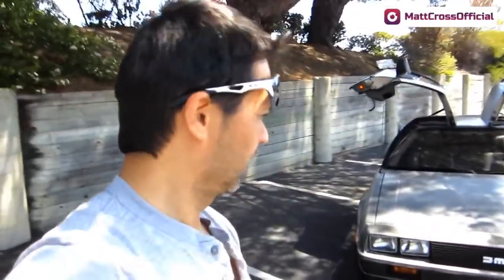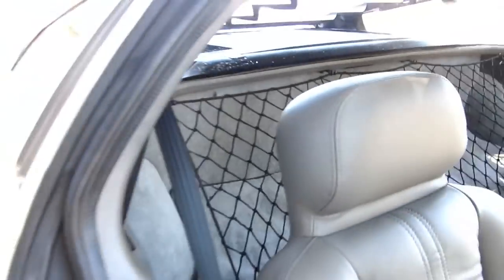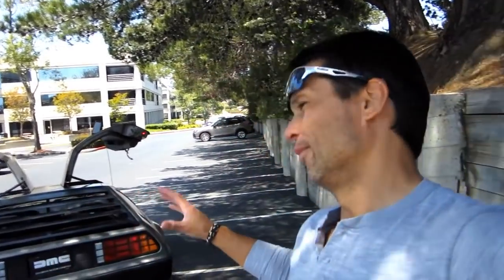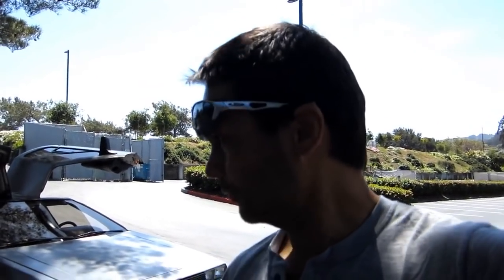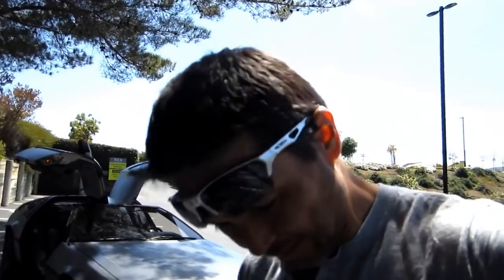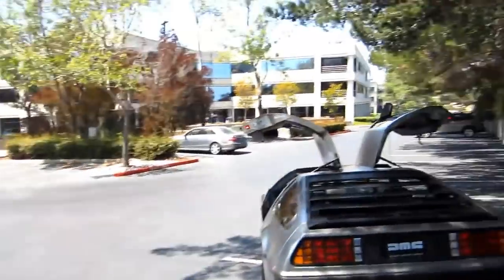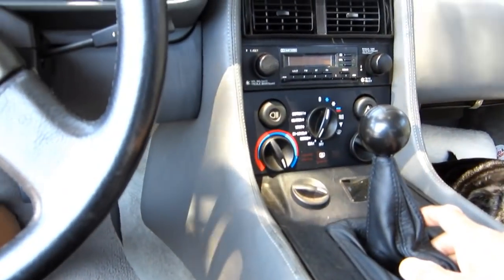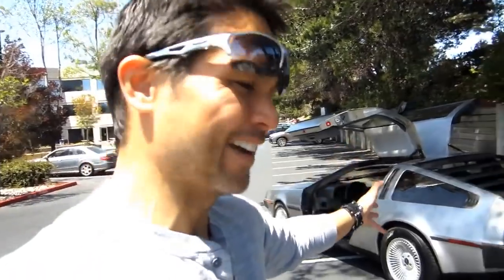FULL REVIEW Of M's 1981 Delorean, 5spd, Grey Int, Stage 1, Euro Spec (1-OWNER, 10K ORIG MILES, $55K)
Here's A Full Review Of My 1981 Delorean DMC-12.

- GET ON MY EMAIL NOW!!!

Here's A Full Review Of My 1981 Delorean DMC12. This Is A 1-Owner, All Original Car, With ONLY 10,000 ORIGINAL MILES Since New!

I Purchase This Vehicle From Delorean Motor Car In Florida.

The Original Purchase Price Was $39,995 + $15,000 In Upgrades Including Stage 1 Exhaust, Euro Spec Suspension, Steel Fuel Lines, Led Kit, Upgraded Alternator, New Leather Seats, New Carpet ( Complete Kit ), New Clutch, New Tires, Etc. All Work Was Supervised & Serviced By Delorean Motor Company Florida.

DMV Taxes & Fee's For Registering This Vehicle From Out Of State Was Approx $5K. In Total I Spent $60,000 Out The Door For This Mint Condition 1981 Delorean DMC-12 w/Original Window Sticker, All Original Paperwork & Owners Manual Included!

►► Learn MORE Alpha Male Secrets for How To Be An Alpha Male, How To Be A Man, And How To Demonstrate Alpha Male Body Language ►►